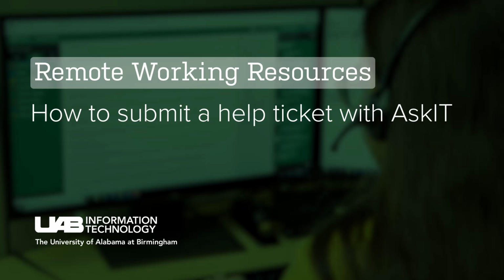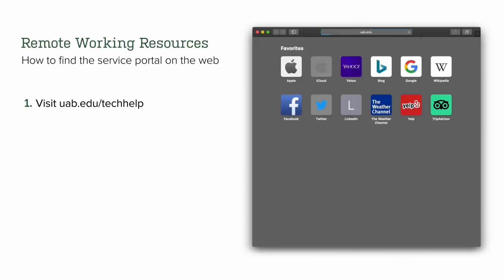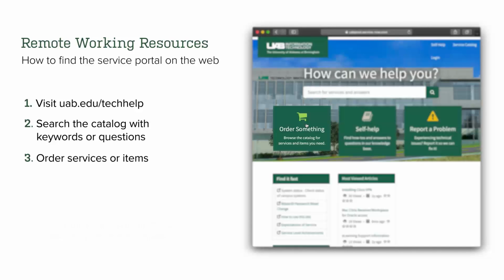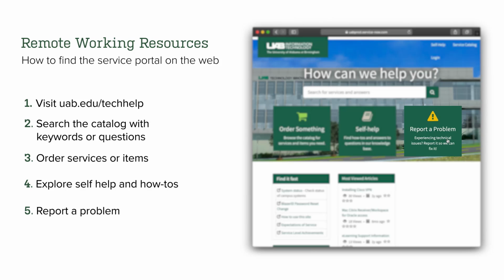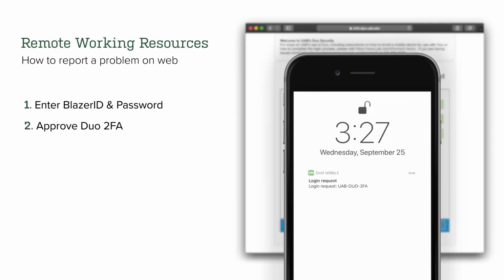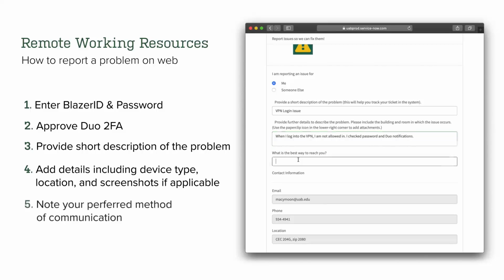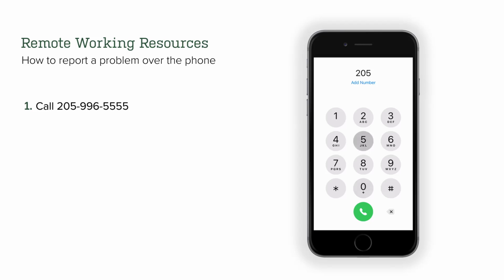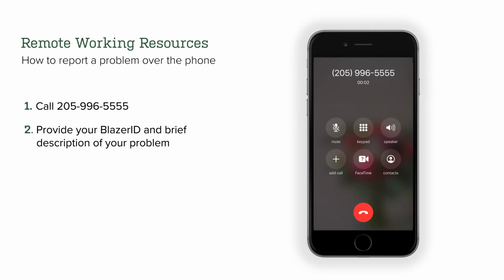How to submit a help ticket with AskIT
In this video we show you how to use Cisco Jabber to take your Cisco VoIP UAB phone calls from another device such as mobile or desktop.

Information on remote working: uab.edu/it/home/remote-work.